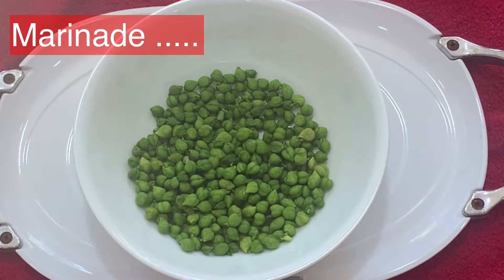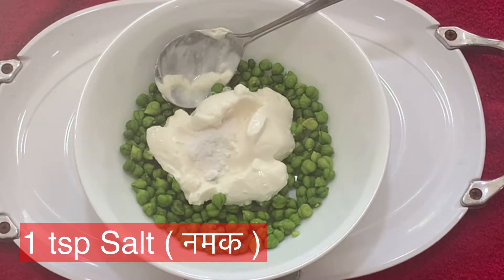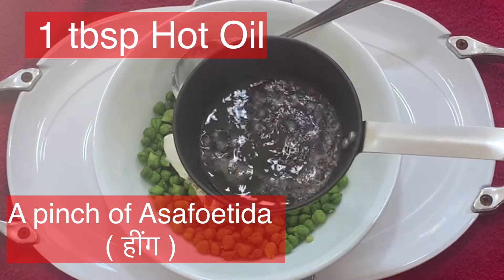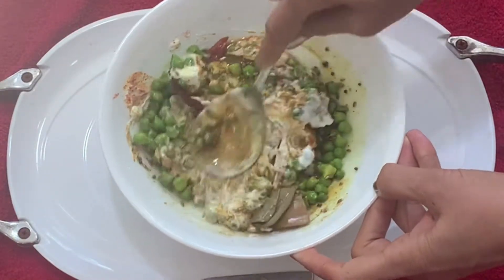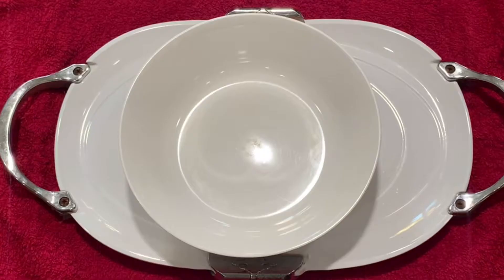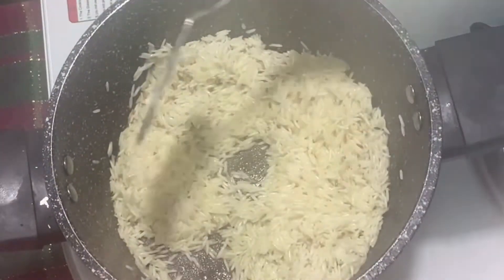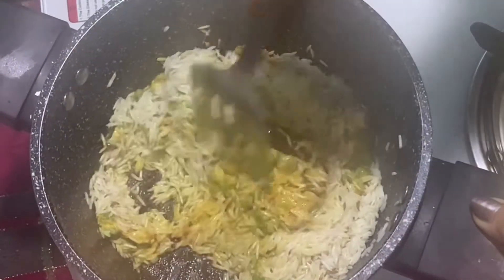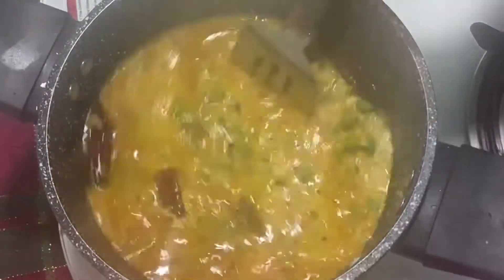हरे चने की तेहरी | Green Chana Pulav | Green Chana Tehri | हरे चने का पुलाव | Veg Biryani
Yum Green Chana Tehri.
Basmati rice prepared with marinated Green Chana and kesar.

Check our other foods & Flavours...